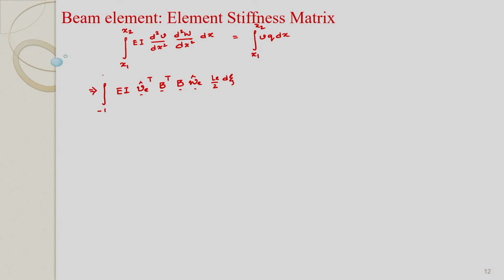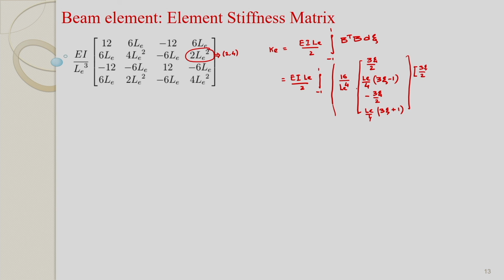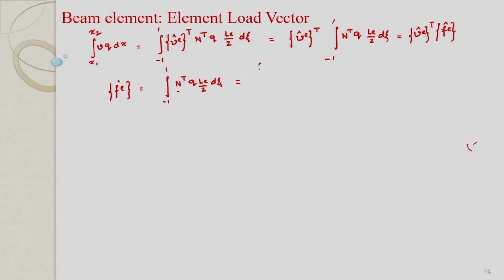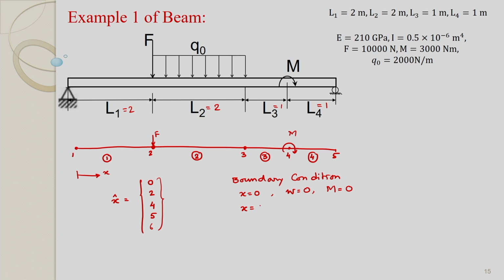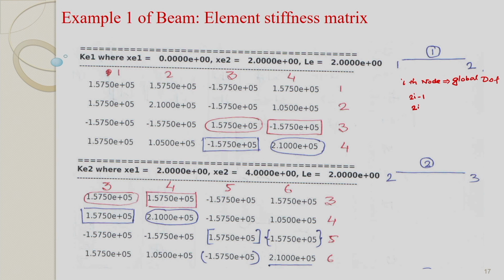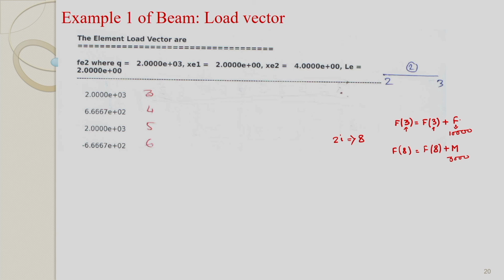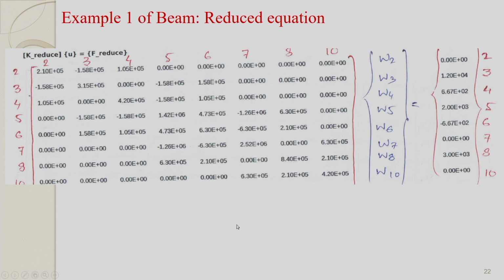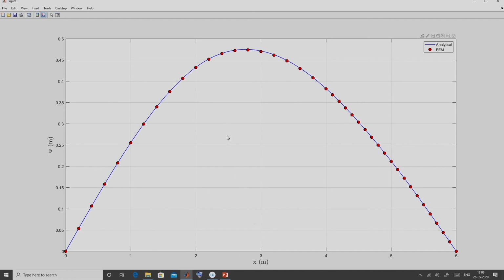Lec 11: Beam Element: Elemental equation; Matlab implementation with Example